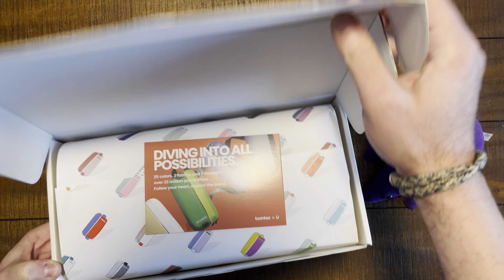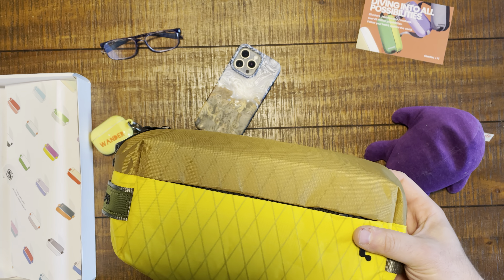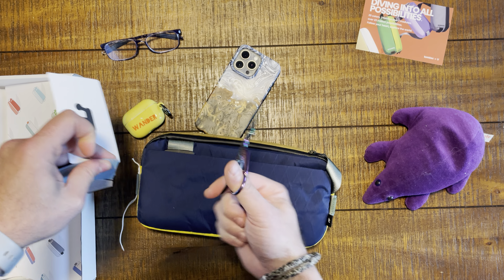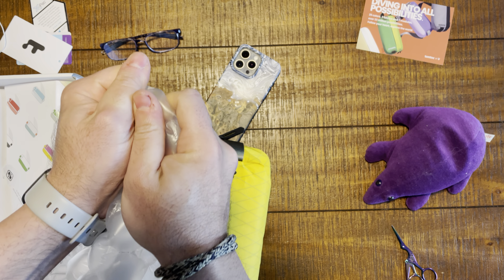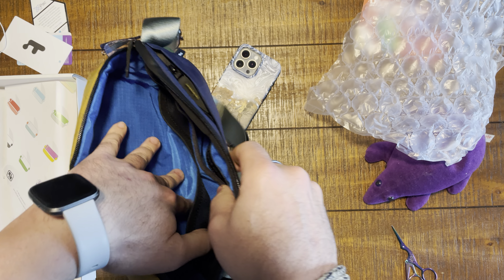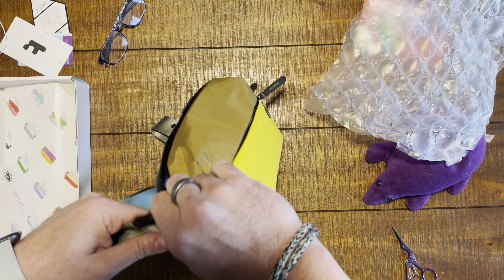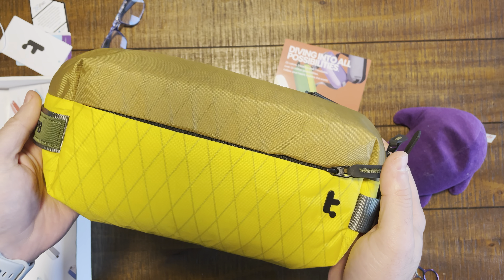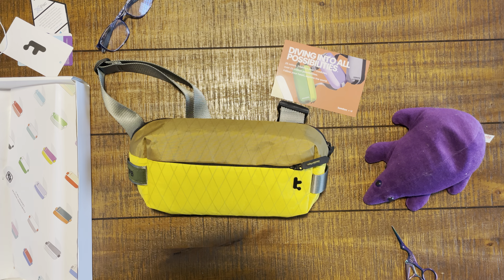Tomtoc XPAC Compact EDC Sling - Custom! Unboxing and First Look!!!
New!
- buy gear, learn stuff!

TOMTOC IS BRINGING THE FIRE!  One of my favorite slings ever just got even more dang cool!
Let's UNBOX our custom XPAC TomToc EDC Sling!